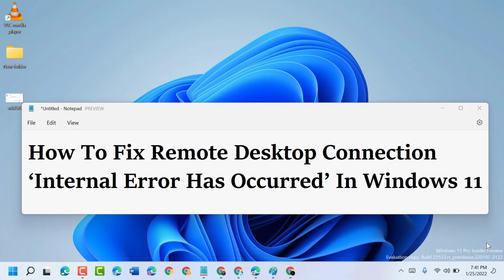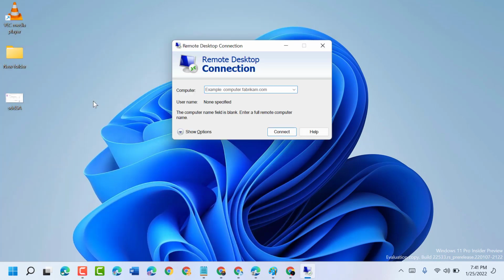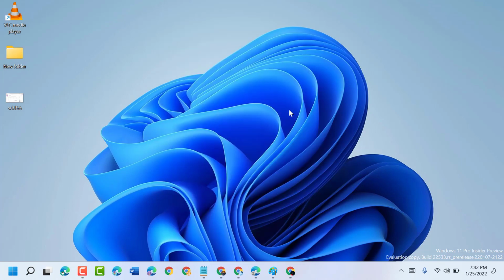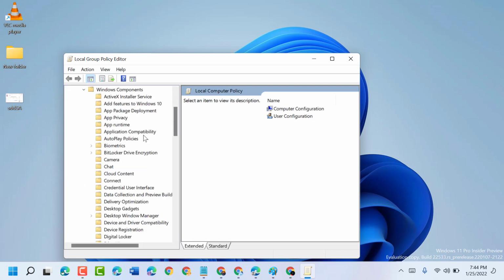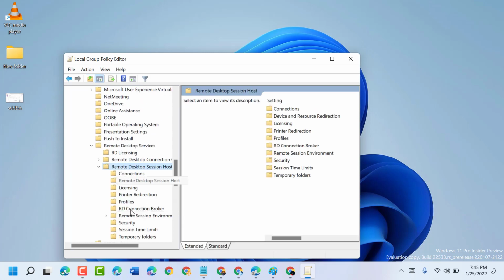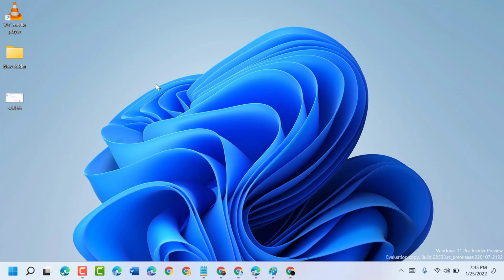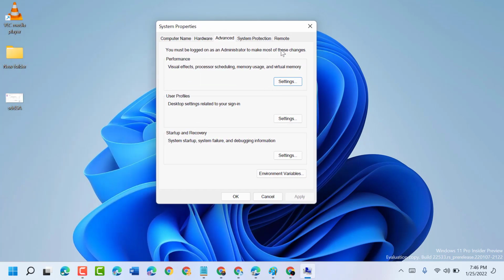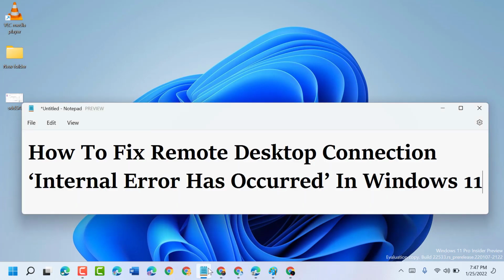How To Fix Remote Desktop Connection ‘Internal Error Has Occurred’ In Windows 11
Chek out article for Enable Group Policy Editor